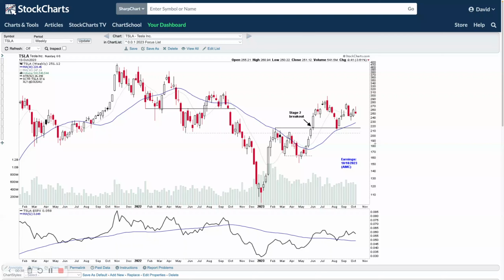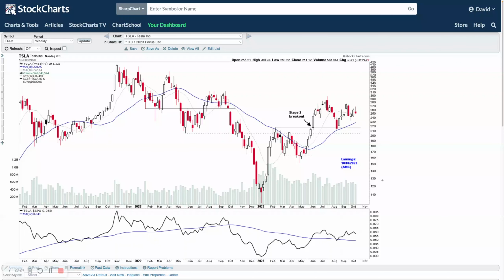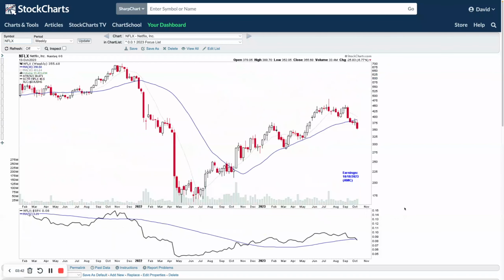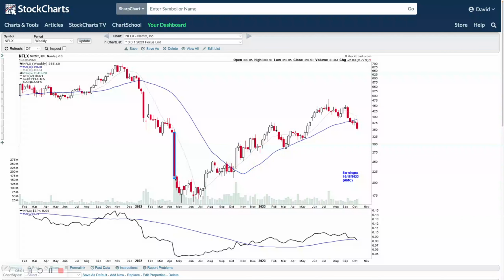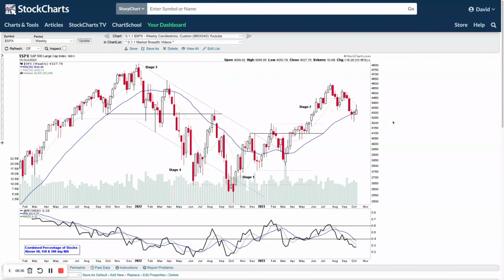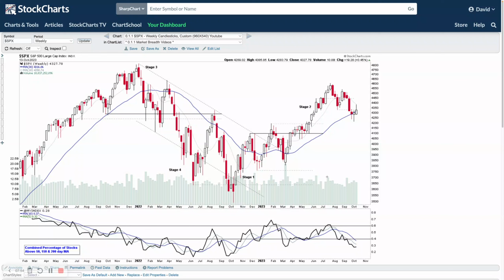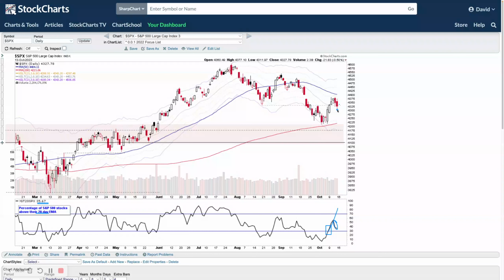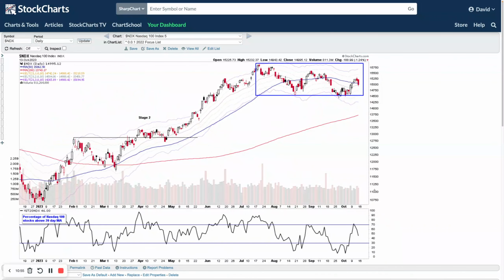TSLA & NFLX Analysis Ahead of Earnings – 15 October 2023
This weekends video begins with analysis of the TSLA and NFLX ahead of their earnings results this week, followed by the Major Indexes Update